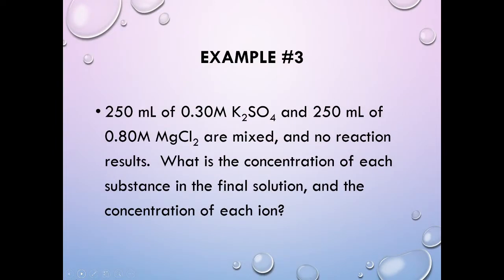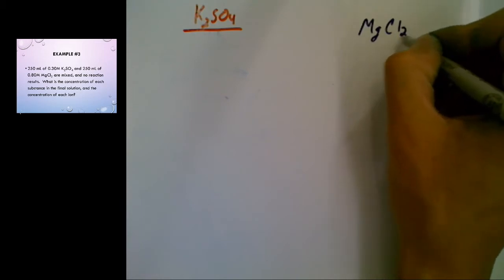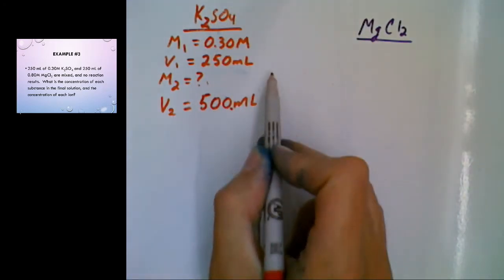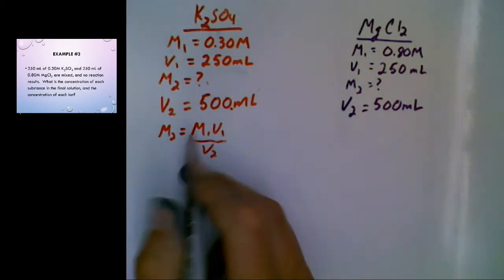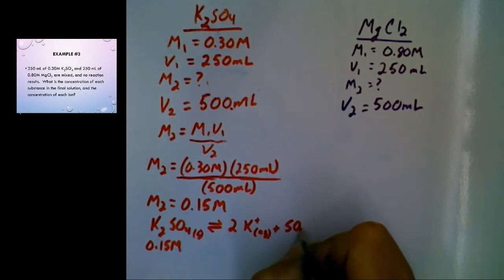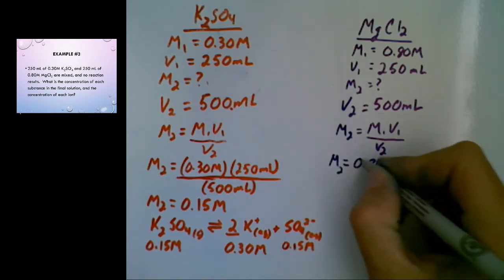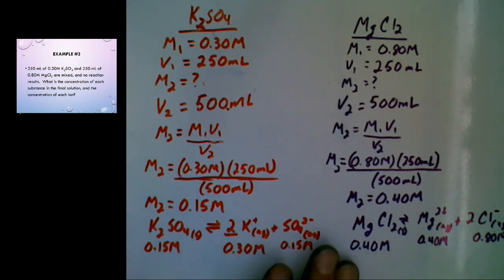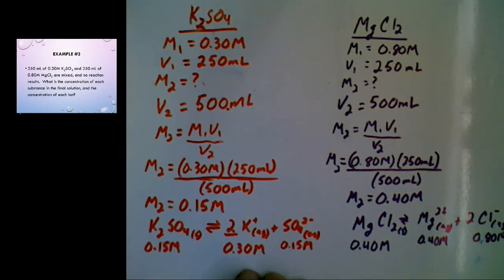Concentrations of Ions after Mixing Solutions